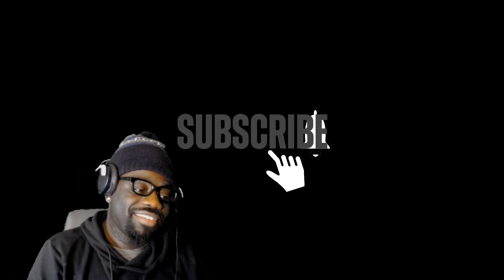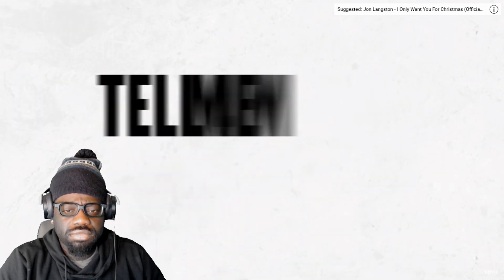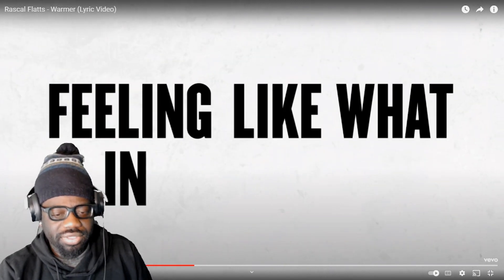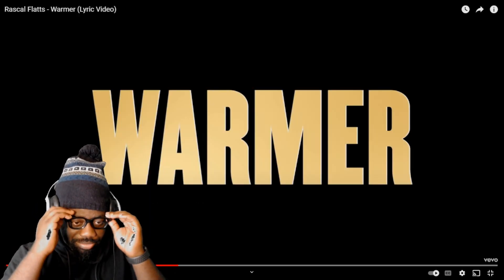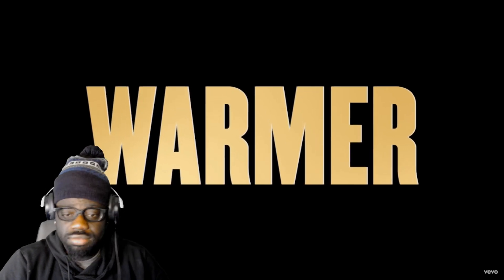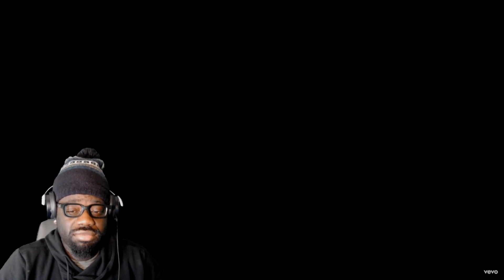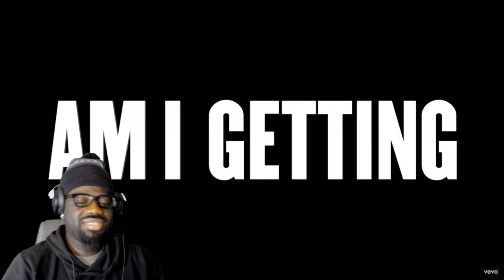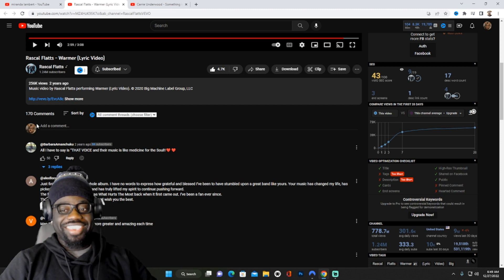They Don't Miss!* Rascal Flatts - Warmer (Lyric Video) Reaction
Snap and TikTok @iamjrob12